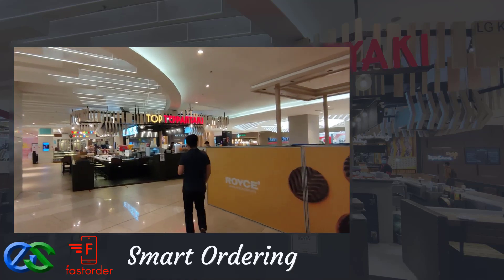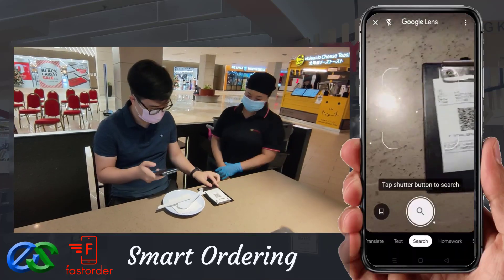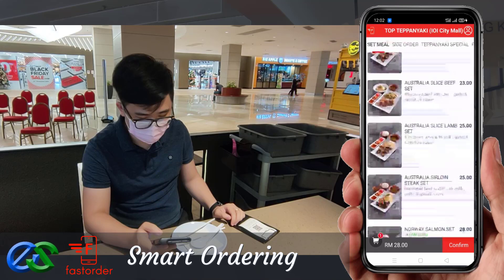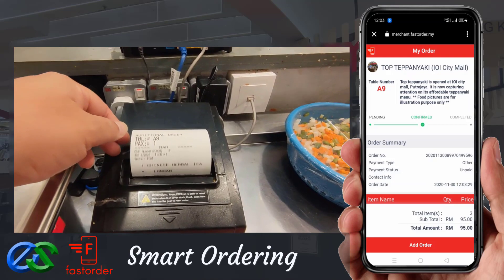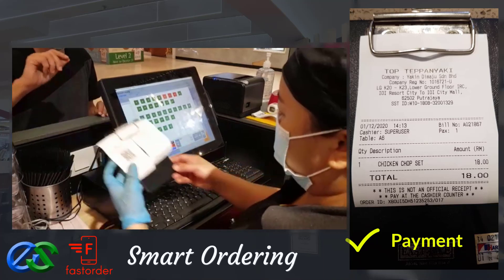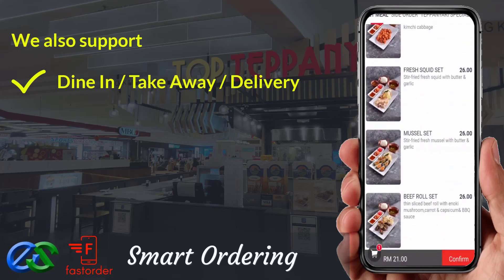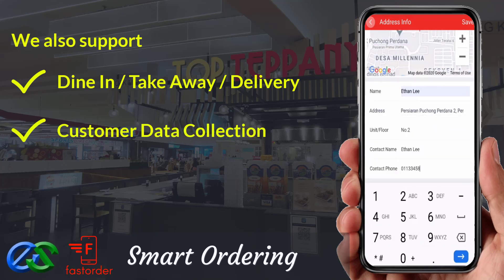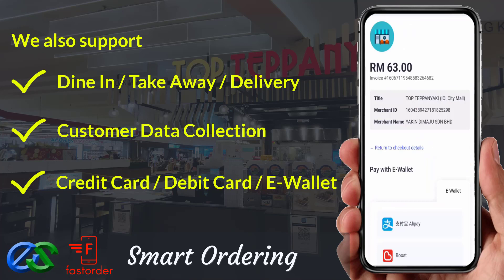EPOINT POS @ 🆕 Restaurant Self Ordering Restaurant Self Ordering Selangor Video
This video is showing restaurant self ordering   but also try to cover the following subject:
-restaurant self ordering near taipan business centre subang jaya selangor
-contactless menu ordering near taipan business centre subang jaya selangor
-mobile ordering system near taipan business centre subang jaya selangor

So you want to find out more about restaurant self ordering, I did too and here is the result.
 restaurant self ordering interested me so I did some research study and created this YT video .

If you were searching for more information about restaurant self ordering near taipan business centre subang jaya selangor or contactless menu ordering near taipan business centre subang jaya selangor did this video assistance?
 Maybe you want to comment listed below and let me know what else I can assist you with or information on restaurant self ordering.